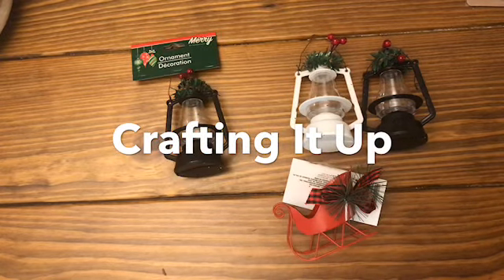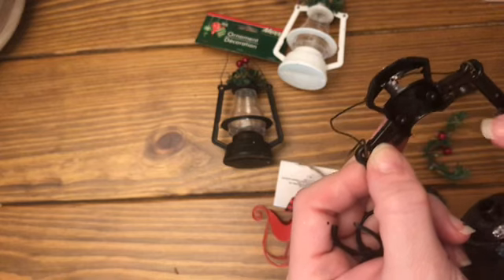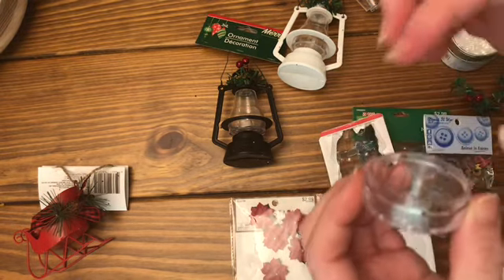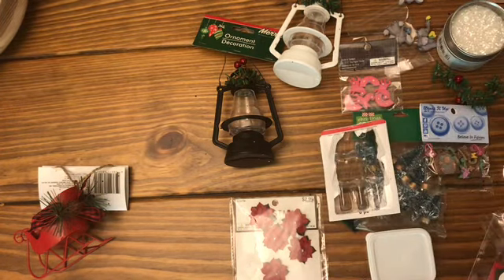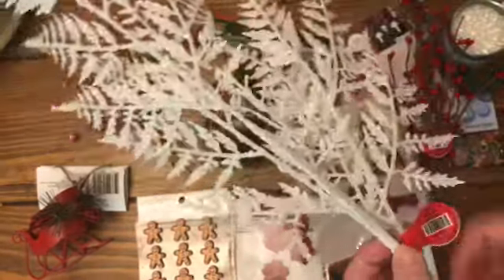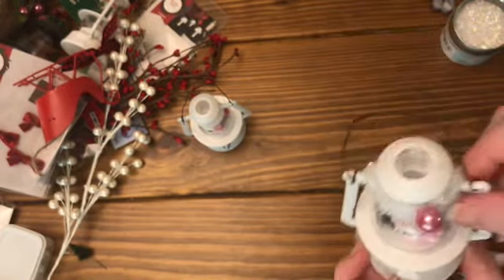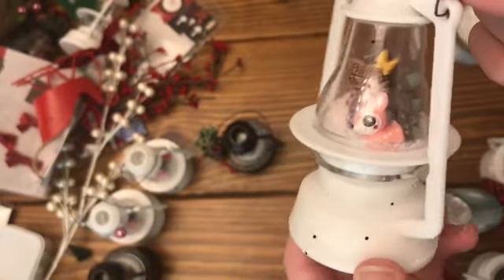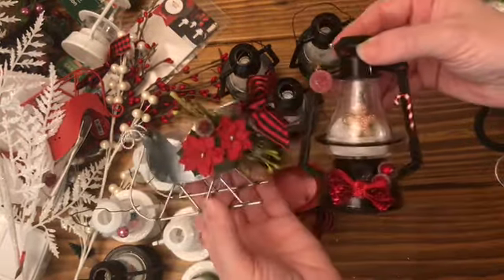2018 Upscale Dollar Tree Ornaments- what I’m working on For Craft Fairs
Hey Crafters!!
I have a start of 2018 Dollar Tree Lanterns upscale! I did these last year and really enjoyed creating them so when they brought them back this year I got more. They are slightly different - I will link last years video down below. They are actually easier to take apart though! I have seen these lanterns at Joann’s and Walmart made into fancier ornaments. Here is a twist of what I did with mine.
Thanks as always for watching! I appreciate you all for your kindness and support! I hope I inspire you to get your craft on!
Hugs,
Janet